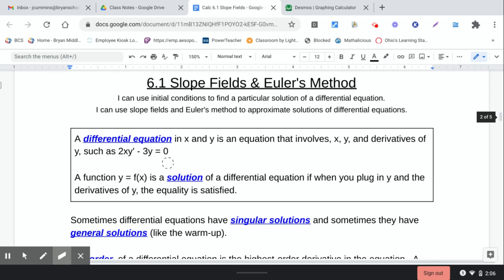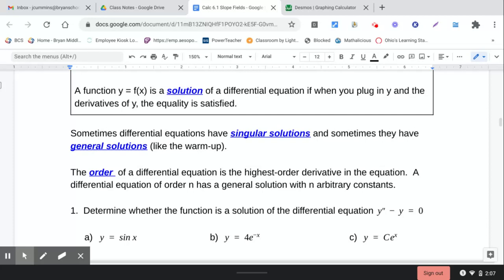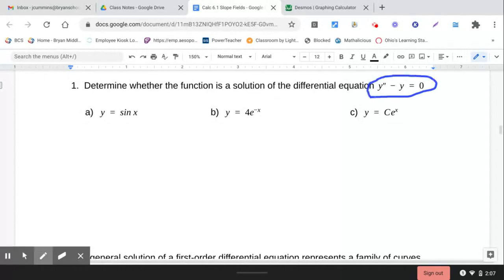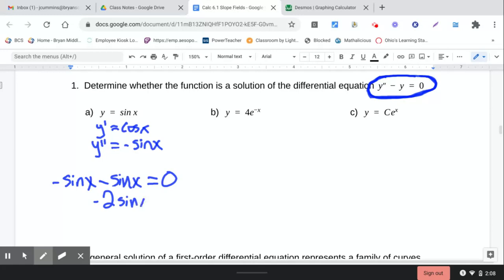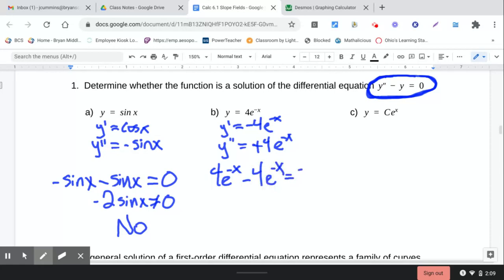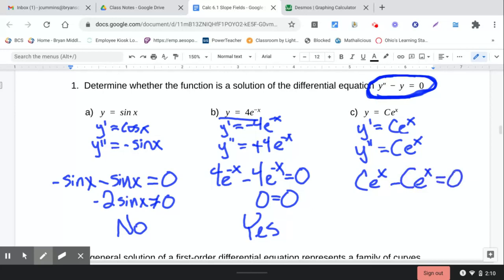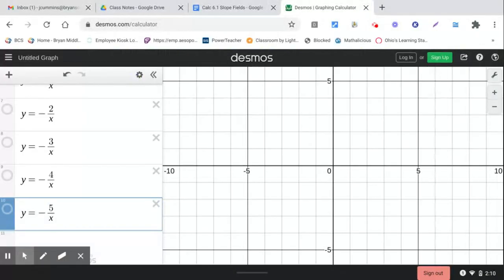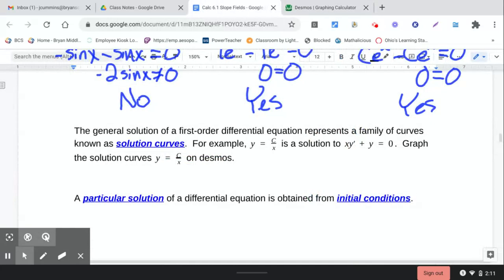Calc Lesson 6.1a Clip #1